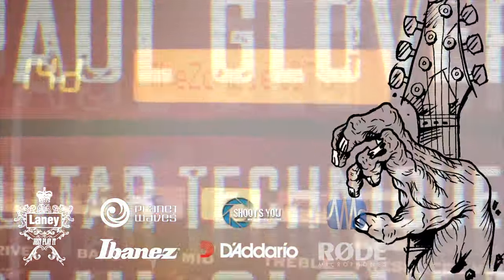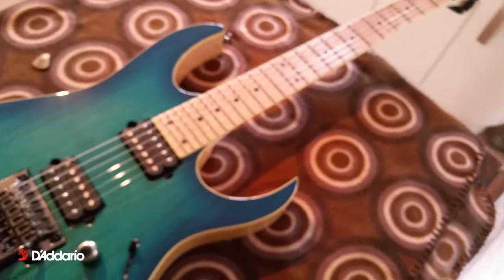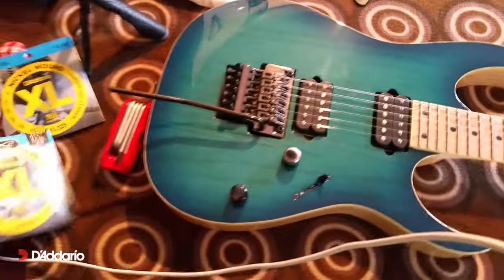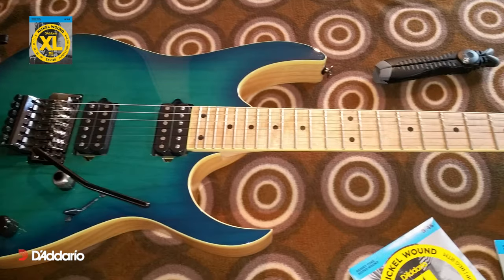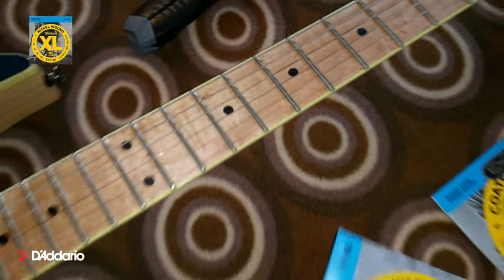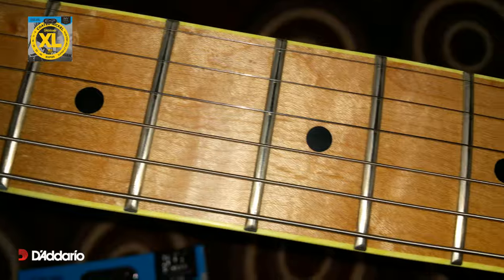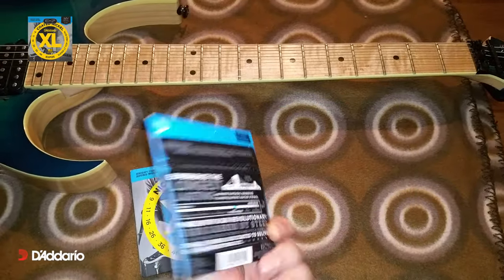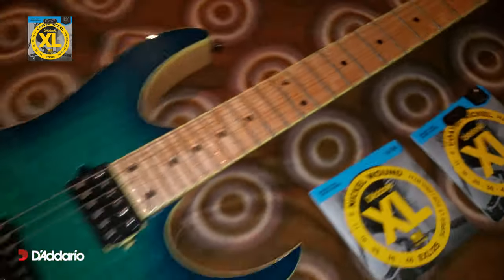Coated strings vs none coated (D'Addario XL vs EXP XL) in 4K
In this episode we put to rest the coated vs none coated string debate. Those of you who know me will know i have xenomorph blood for sweat. So 3 gigs 4 days of constant teaching and 2 weddings. sounds like a test. FIGHT!